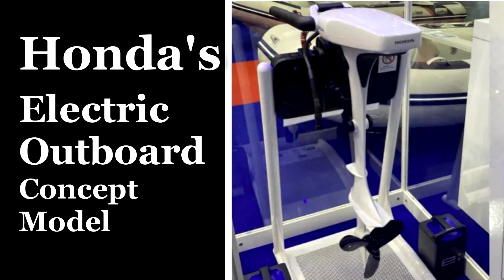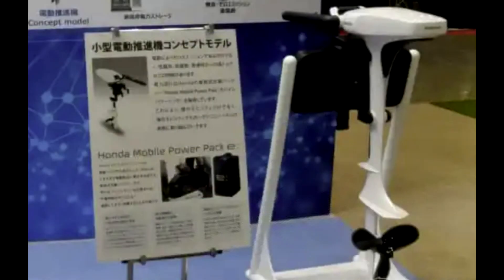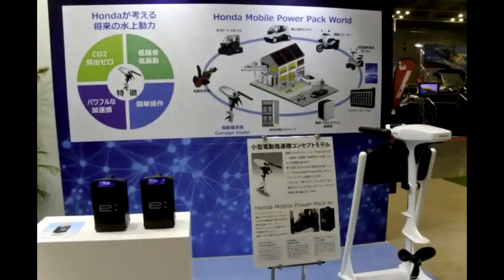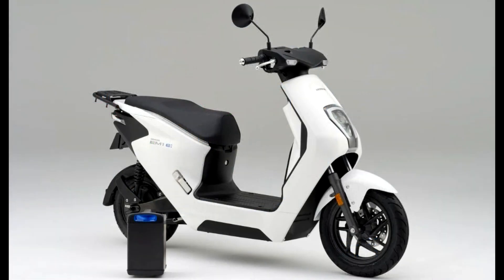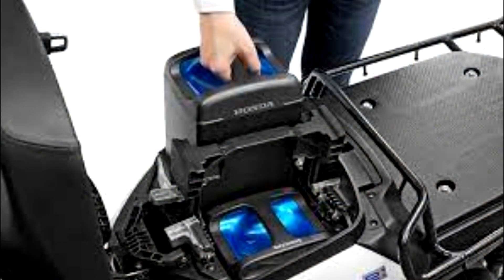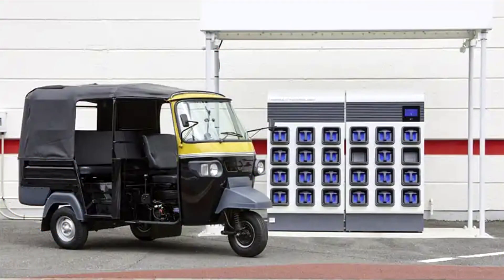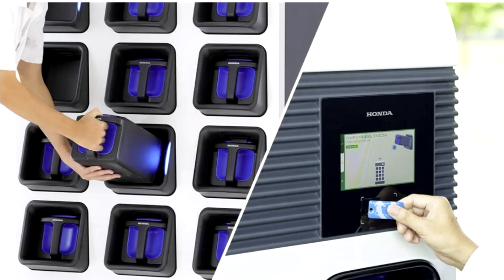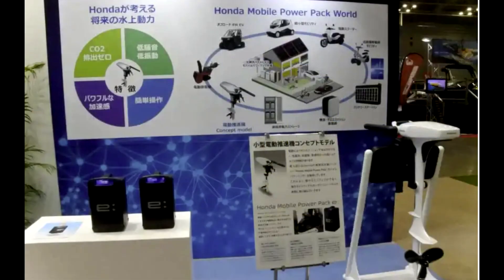Honda's Electric Outboard Concept Model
Honda shows an electric outboard motor for boats using its motorcycle batteries. Honda recently showed off a small prototype outboard at the Dusseldorf Boat Show, but the design looks to be fairly refined at this point. The outboard uses Honda's Mobile Power Pack e (MPPe). The MPPe is a portable battery that Honda has developed and is attempting to turn it into a battery standard for swappable power supplies.